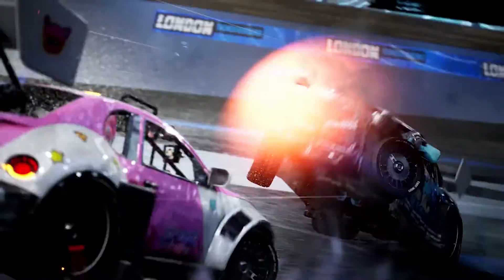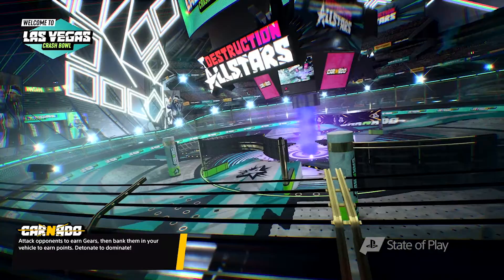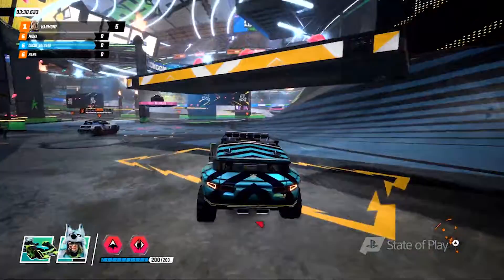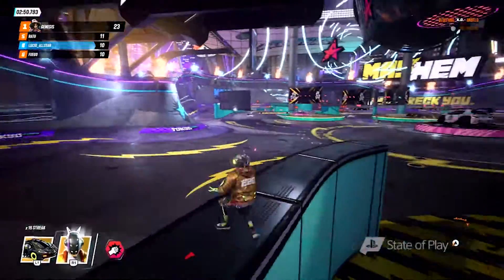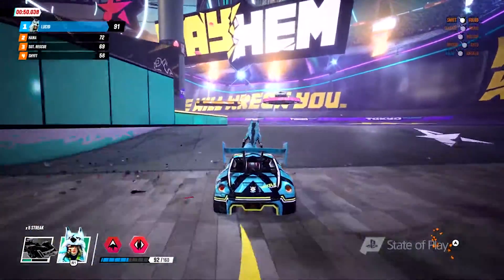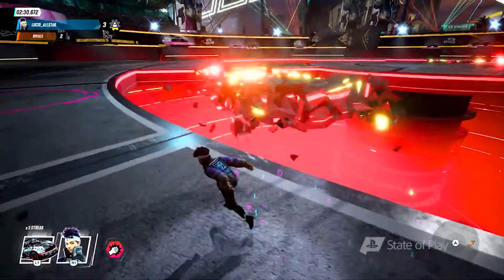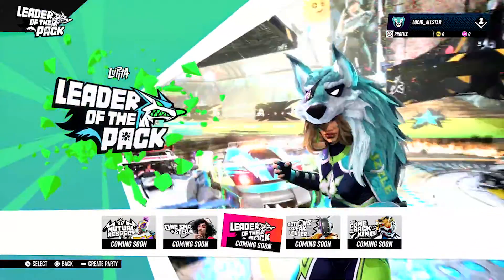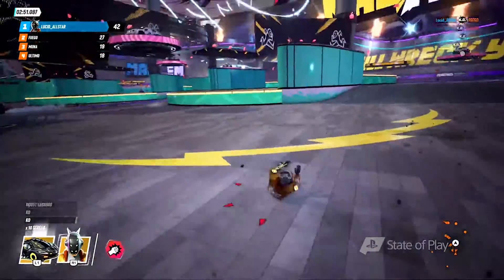Destruction AllStars - State of Play | PS5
Hop into the driver's seat with this in-depth look at the car-smashing, heart-pounding, thrill-seeking world of Destruction AllStars. Coming to PlayStation 5 on 2nd February.

Use code 'MajorWolf' in the Item Shop / Epic Games Store!

1 FREE GAME EVERY WEEK!

- MajorWolf